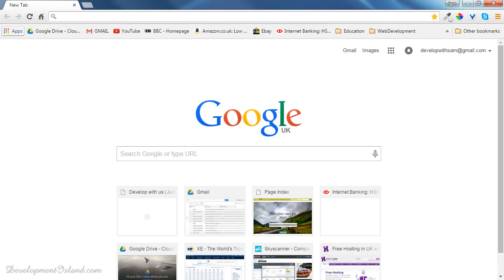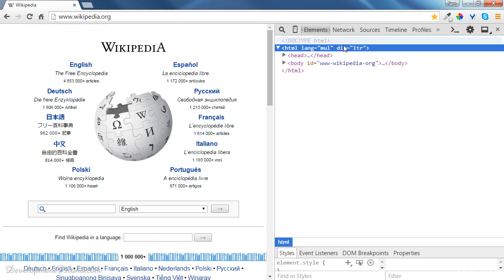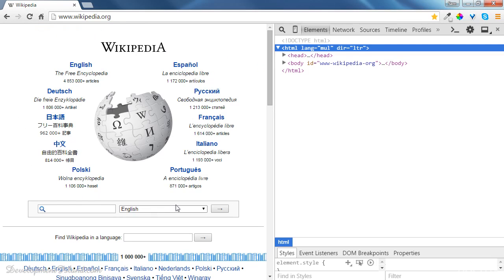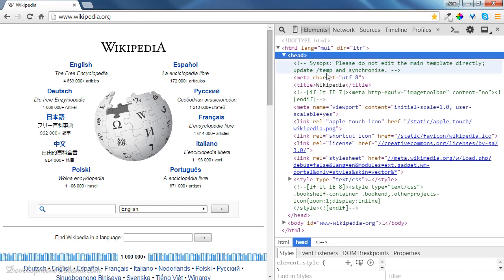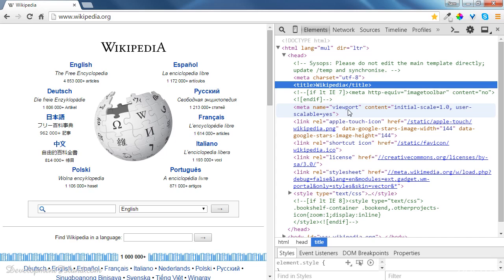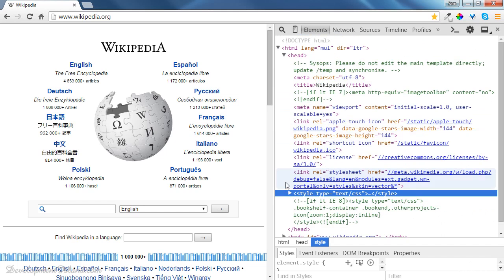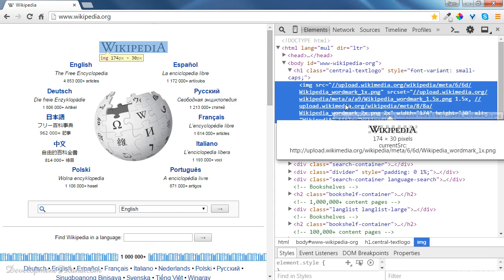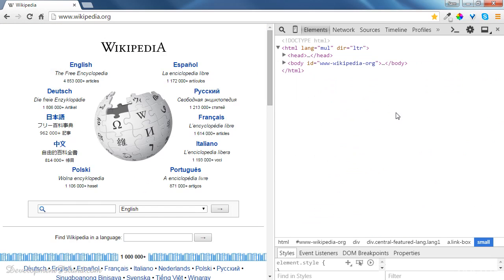Build Real World Websites from Scratch using HTML5 and CSS3 : Structure of a website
Build Real World Websites from Scratch using HTML5 and CSS3
Learn HTML5 and CSS3 from Scratch. Learn both the basics and advanced concepts & confidently build real life projects